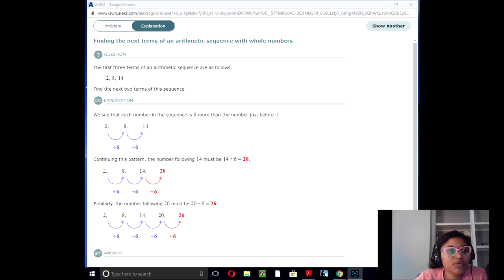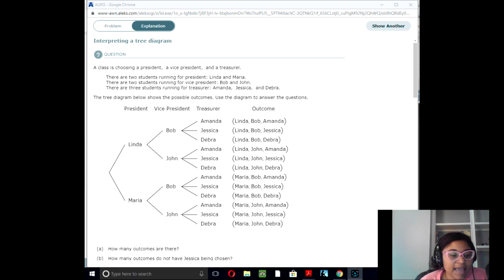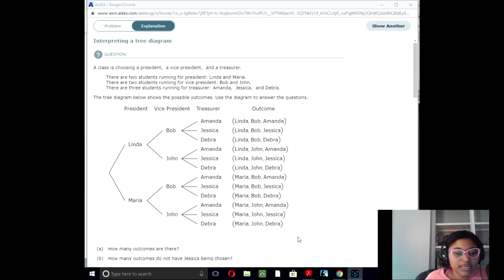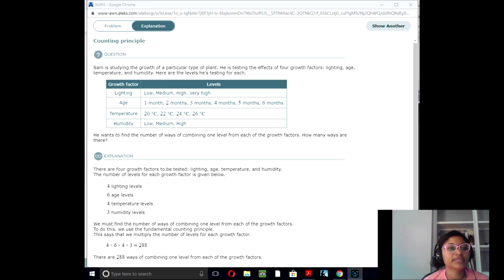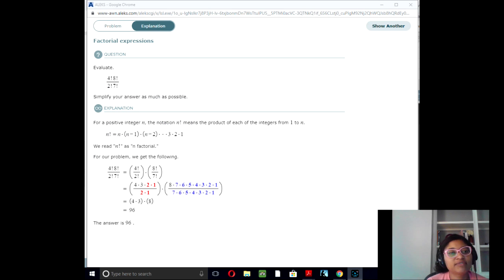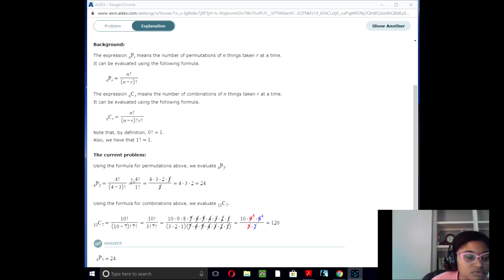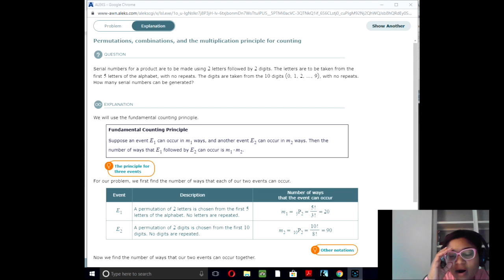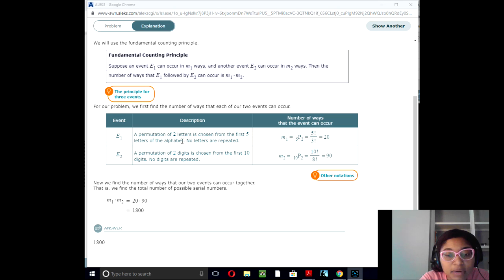Week 5 Math Aleks